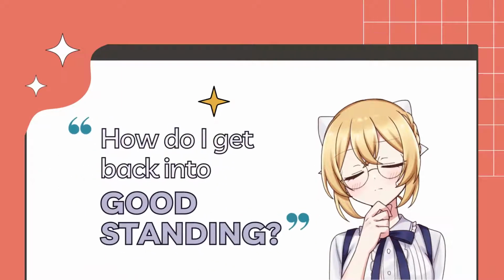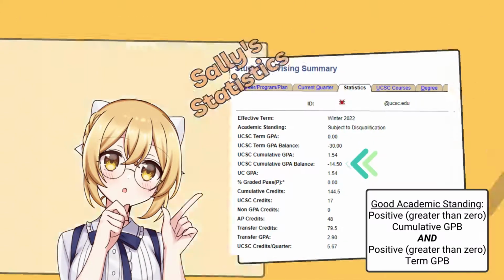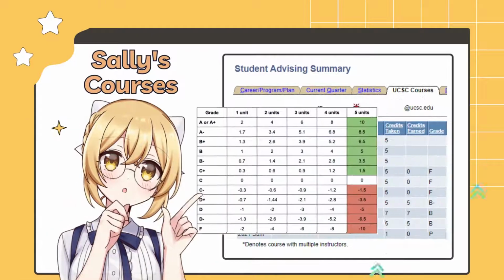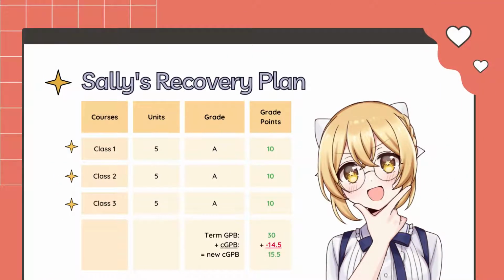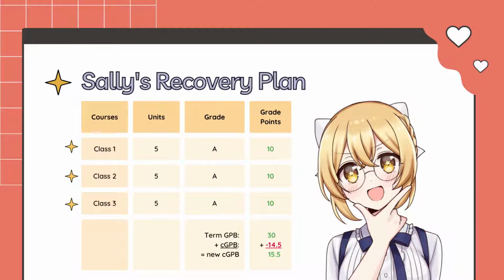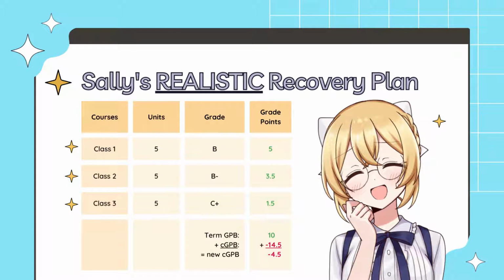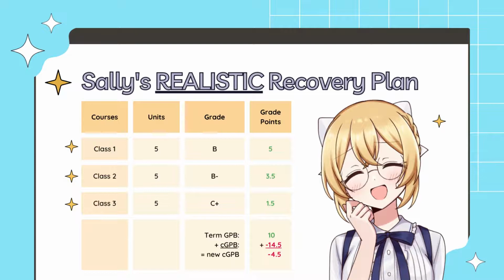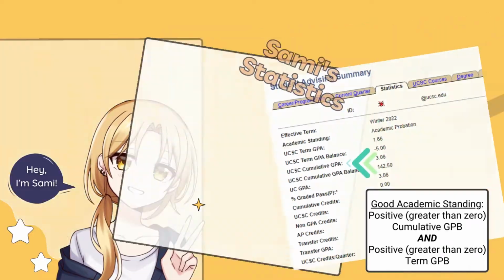Grade Point Balance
This video is to help students calculate their Grade Point Balance to determine how to get back into Good Academic Standing.